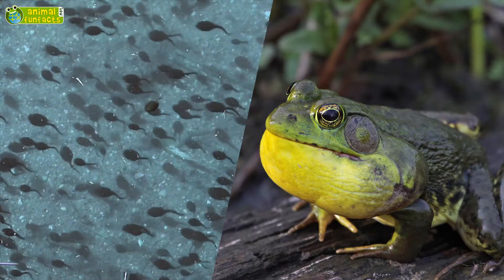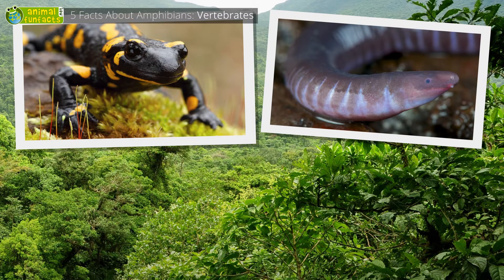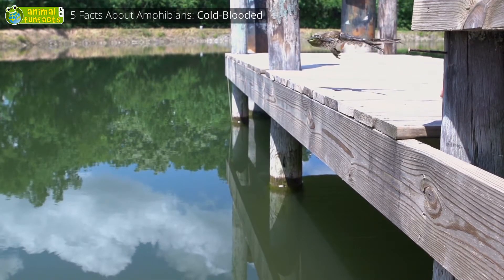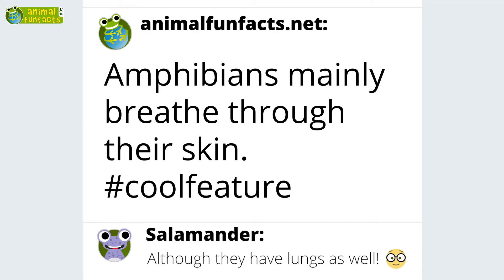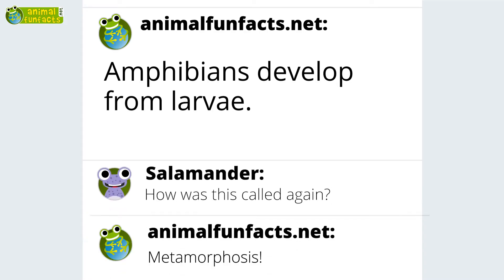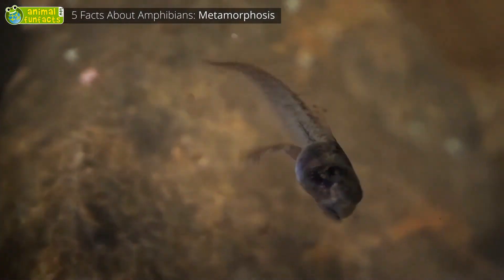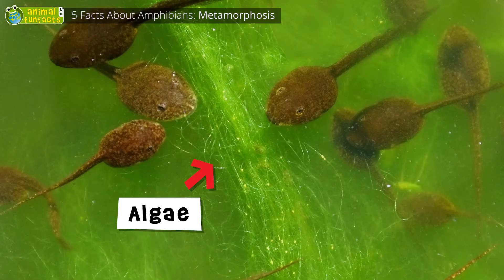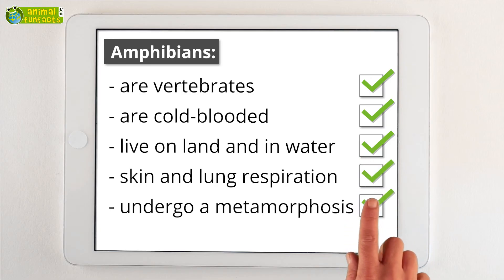All About Amphibians 🐸 - 5 Interesting Facts - Animals for Kids - Educational Video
Facts for children about the special characteristics of amphibians! What makes an amphibian an amphibian? Which animals belong to this animal class? Are the animals warm- or cold-blooded? How do frogs survive the winter? Can frogs breathe through their skin? How do they breathe and how does the metamorphosis of frogs work? This video has all the answers to these questions! We offer a full transcript of this video on animalfunfacts.net.

❤️ Give us a LIKE on this video if you want so see more videos about animals! Every like supports us and encourages us to make more videos like this one.